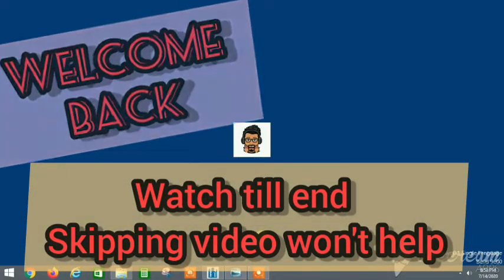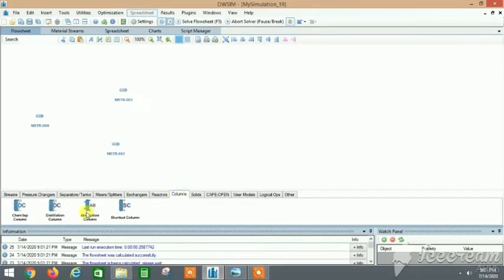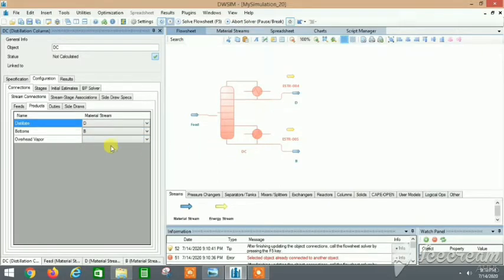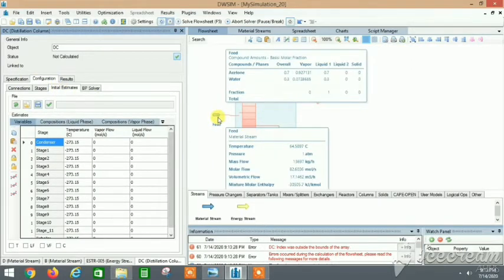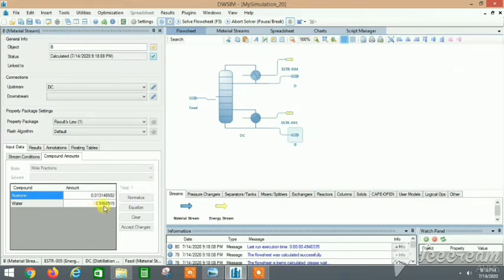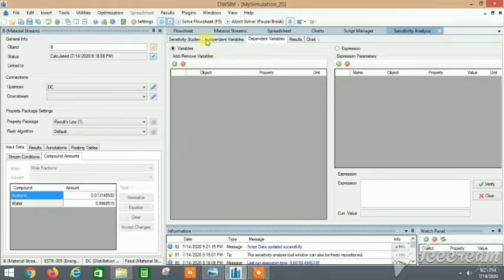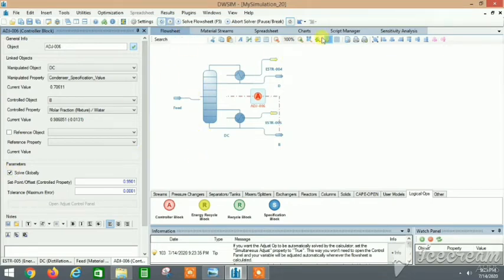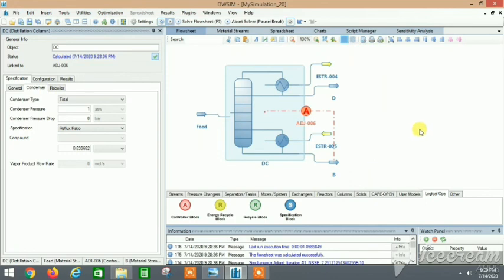DWSIM Sensitivity Analysis | Optimization | Plotting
Hey everyone !
Presenting the optimization and sensitivity analysis along with the Adjust Controller Block step -by-step explanation with reasons and to understand completely , please watch till the end and don't skip the video as that may not help and might create confusions.

Do try making this flowsheet yourself and I hope you will be able to understand completely.
Comment if any difficulties faced or if there is any suggestion or any question.